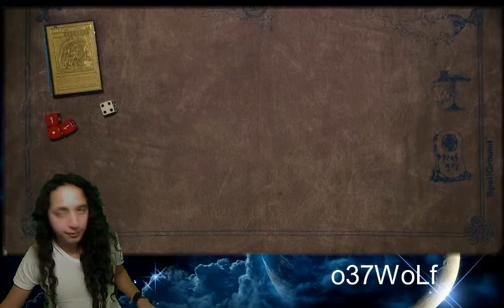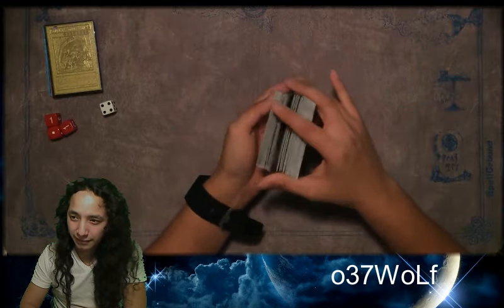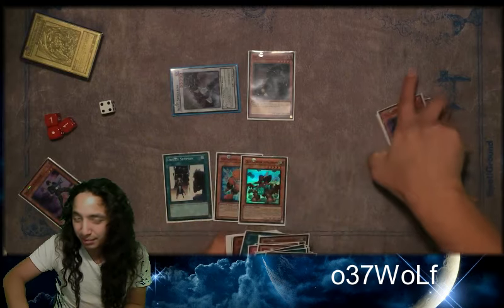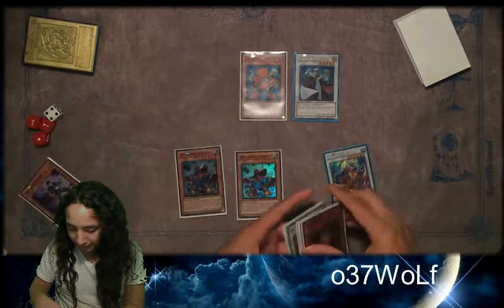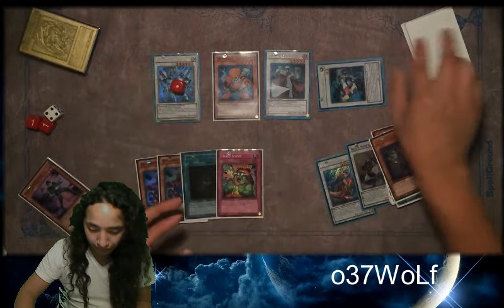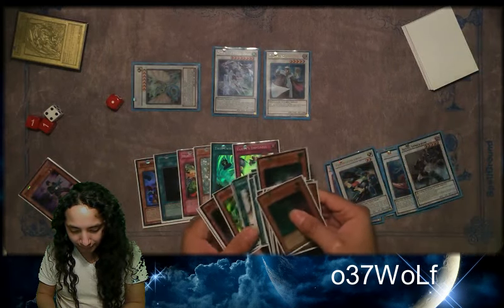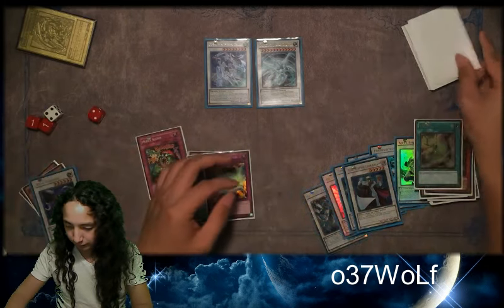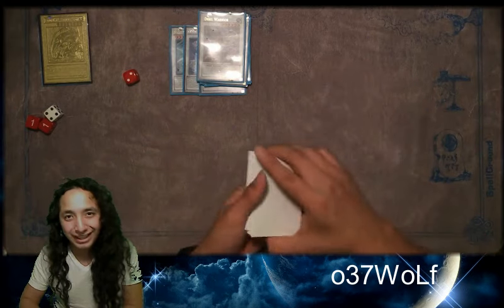The *BEST* Dark synchro deck TEST HANDS ( Dark synchron)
alright guys, a bit of an insight on what to do with a bit of random cards.
this is the dark synchro build i got 2nd place with this past sat ina 40+ player LLDS.
I hope this is of some help for those of you starting up with the deck.